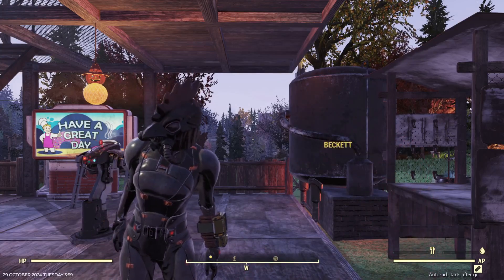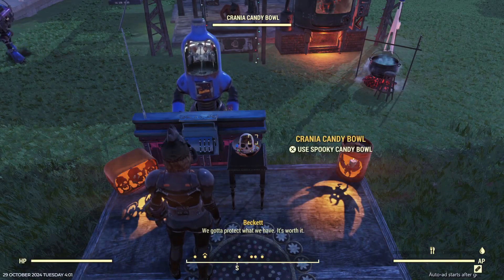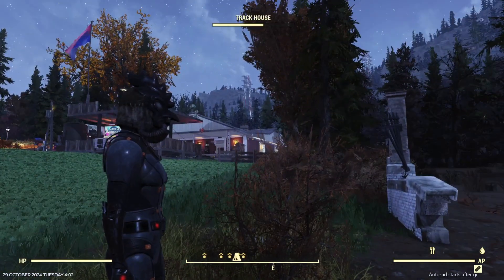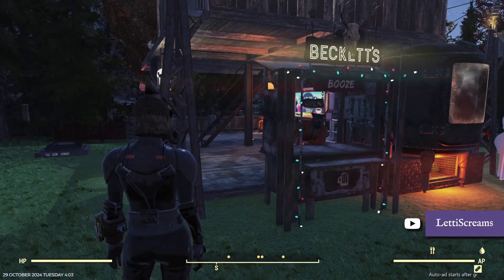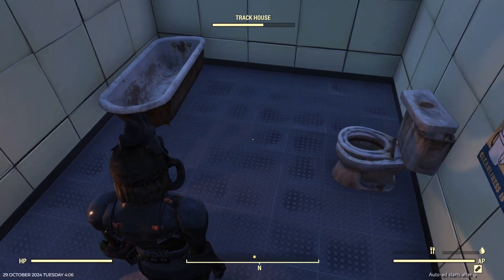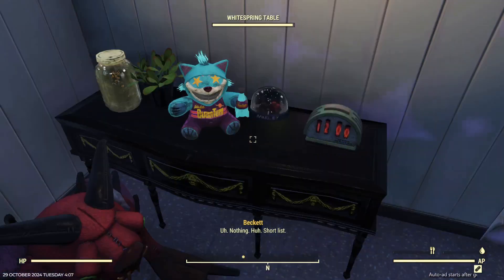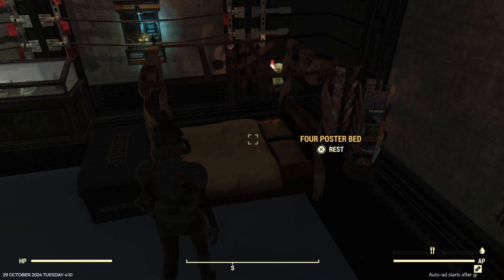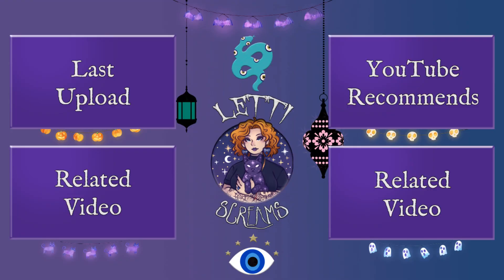My Halloween camp in FO76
Some adjustments I've made to my Fallout 76 camp since the last video, including decorating with rewards from the Spooky Scorched event that runs for Halloween. Near the end when I said shelter, I meant camp. I kind of have the urge to build something new from scratch, but I love the look of the Lustron-esque house and don't have the kit for that style.